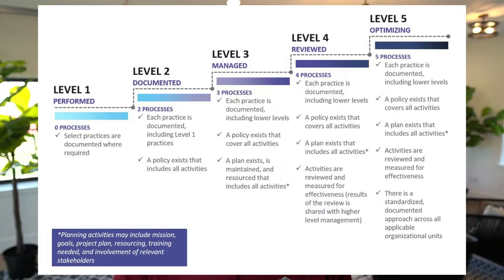Quick Overview of CMMC Compliance - July 2021